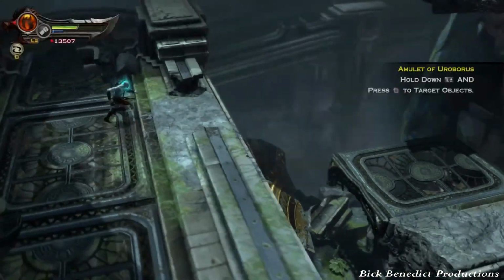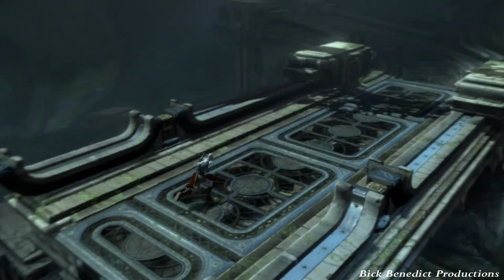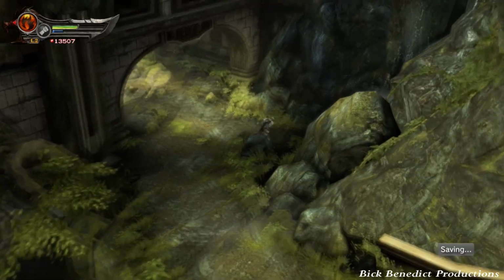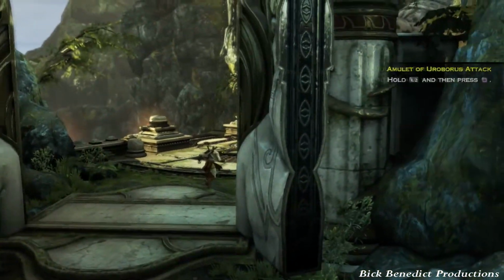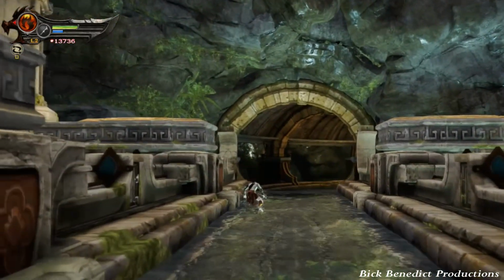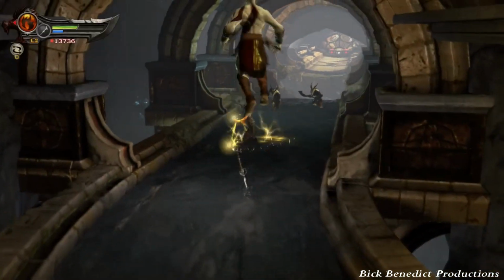God of War: Ascension | Titan Difficulty NUR+ Guide/Walkthrough | Chapter 13 "Passage to Delphi"